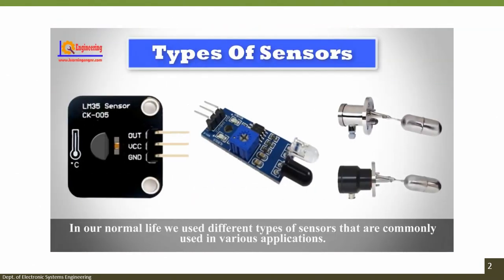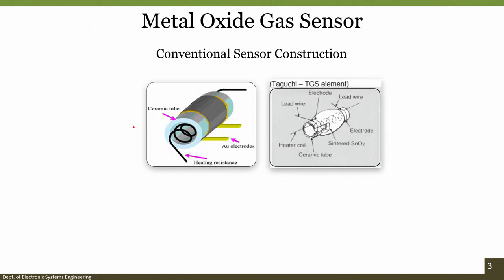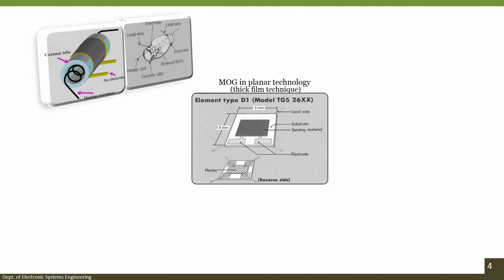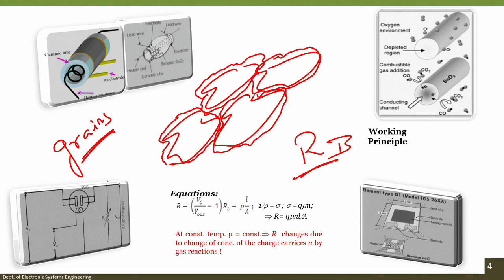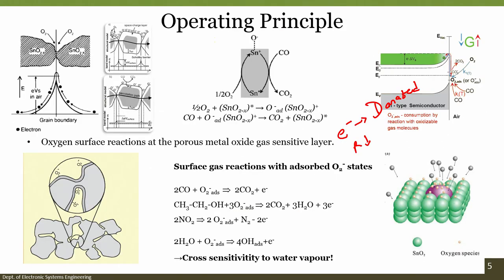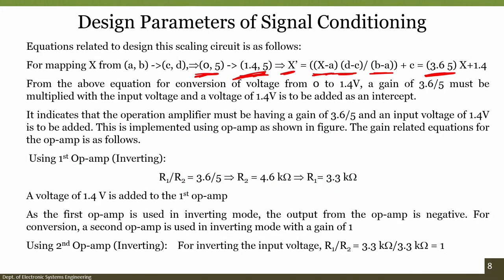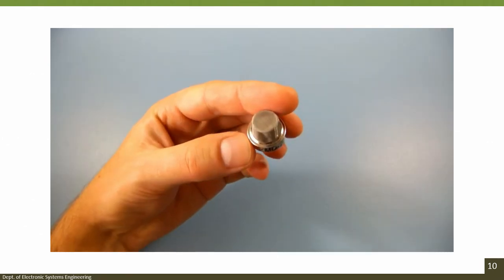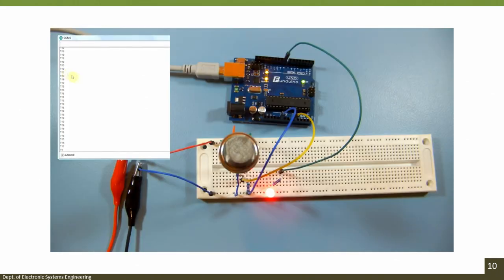Introduction to Gas Sensors